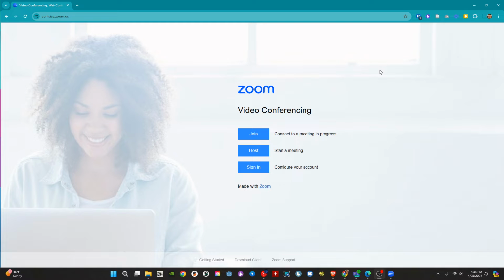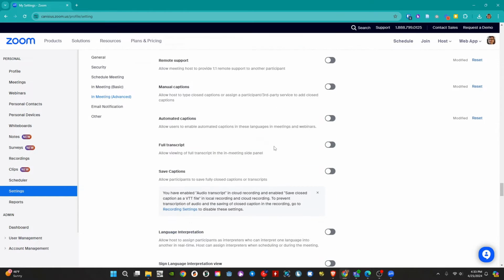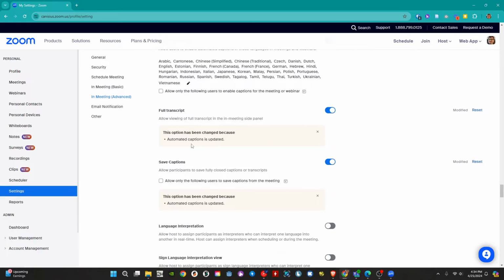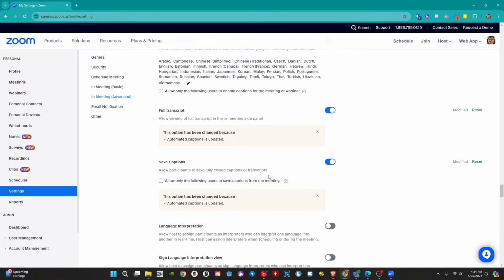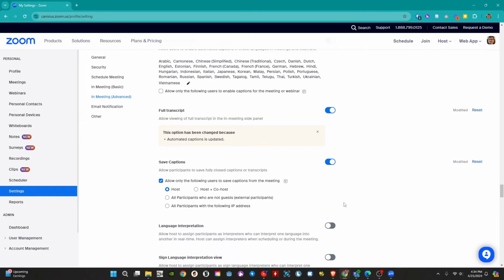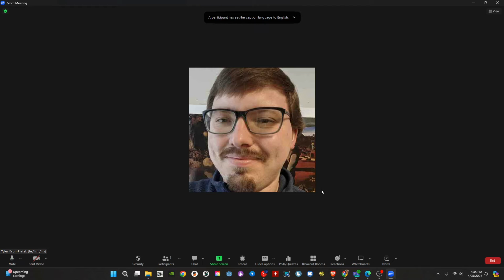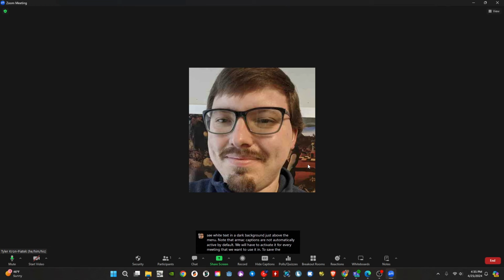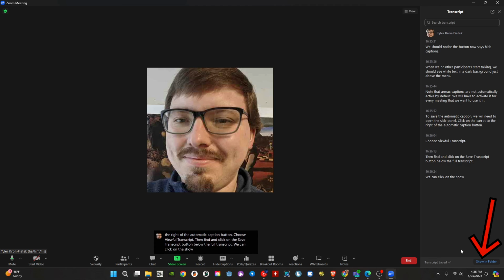Zoom: Using Automatic Captions/Live Transcript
For Canisius Faculty, Staff, and Students.

In this video, we show how to active Zoom's Automatic Captions/Live Transcript feature.